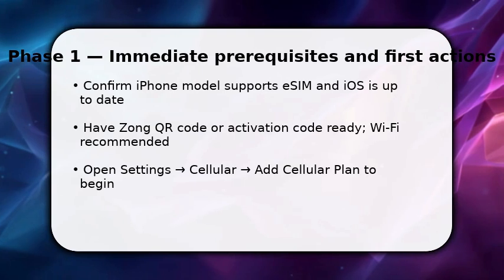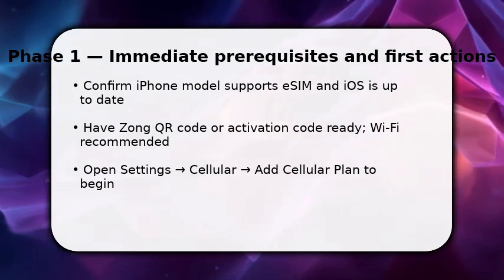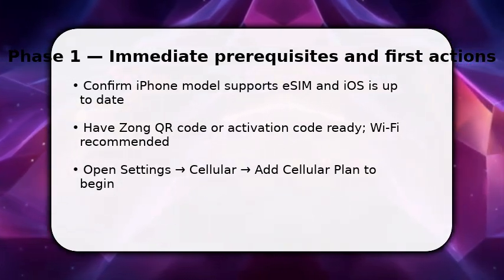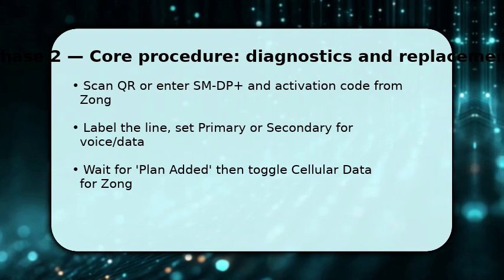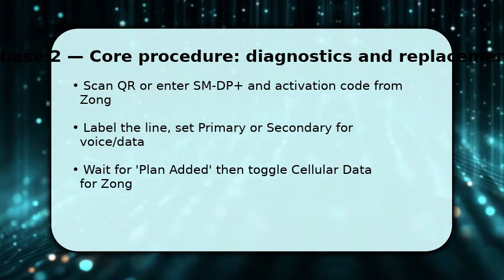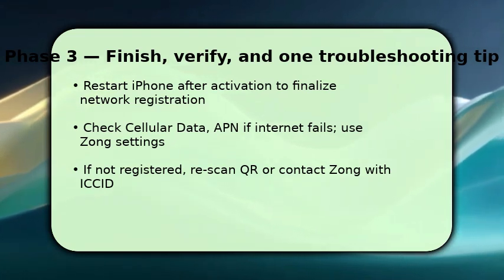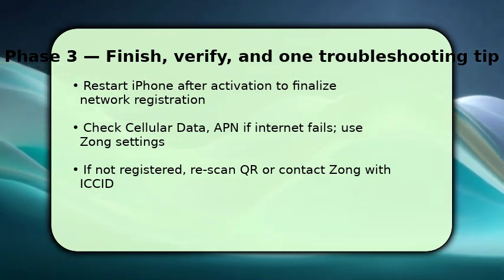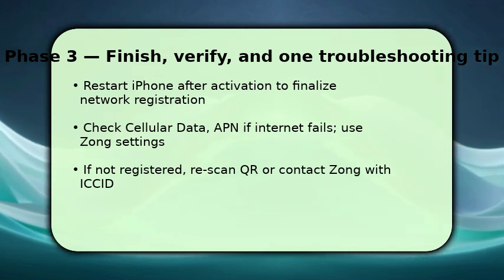How to Use Zong Esim in Iphone (updated)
How to Use Zong Esim in Iphone (updated) | 🔒 Surfshark VPN Deal — Stay private and secure. $1.99/mo + 3 Months Free ▸

Discover the step-by extricate Zong Sim from your iPhone in this updated guide. Learn how to safely remove and replace SIM cards for better performance, including troubleshooting common issues.

Zong Sim, iPhone, remove SIM card, replace SIM, SIM eject tool, troubleshoot Zong issue, optimal iPhone usage